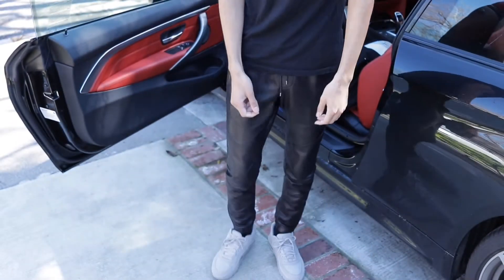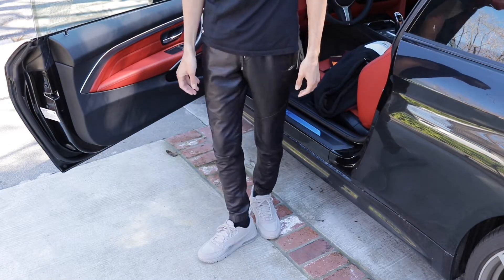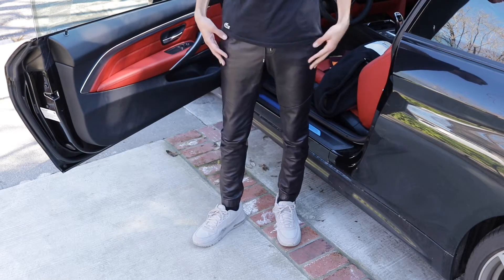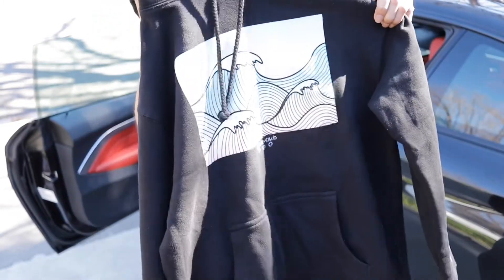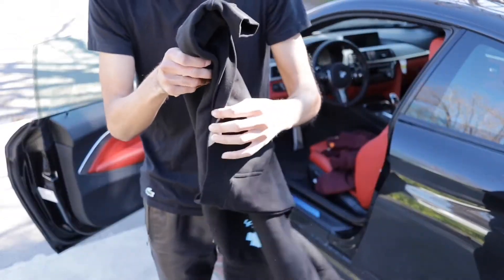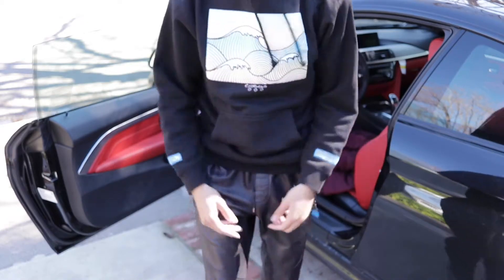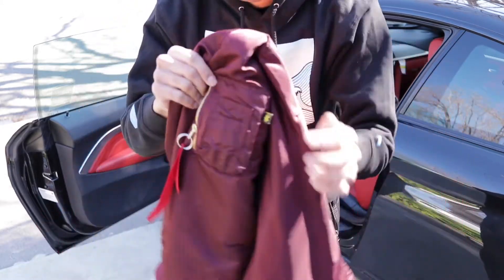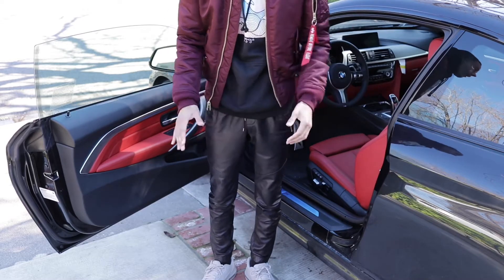Winter Look: MA-1 Bomber & Leather Joggers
Link To Purchase Jacket

In this video I am styling Vince Leather Joggers with a Pink Dolphin Hoodie & a MA-1 Slim Fit Bomber Jacket for a good comfortable casual look.